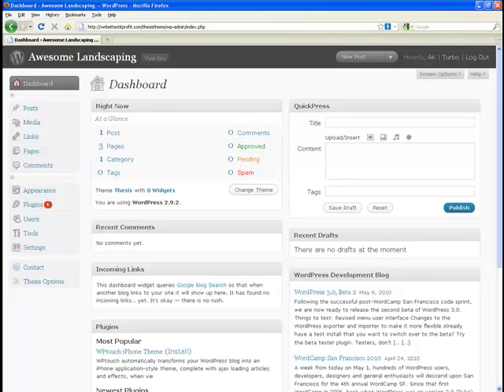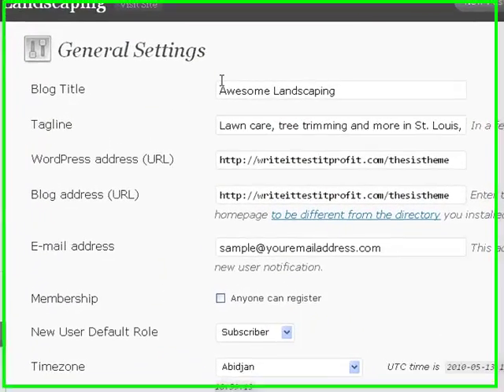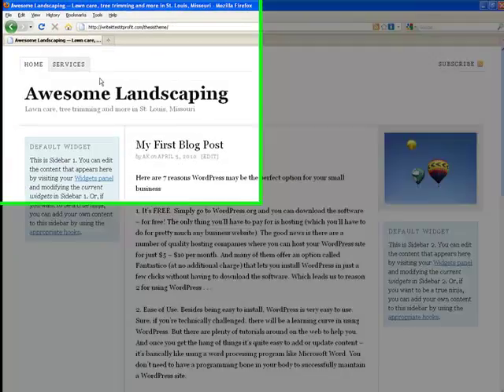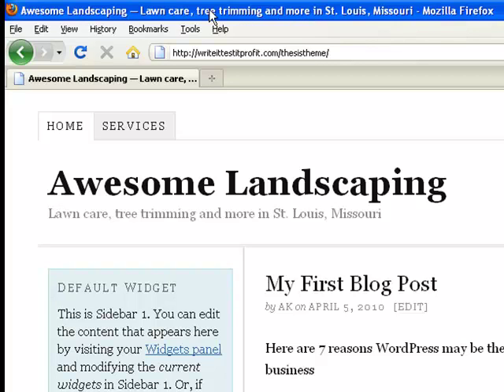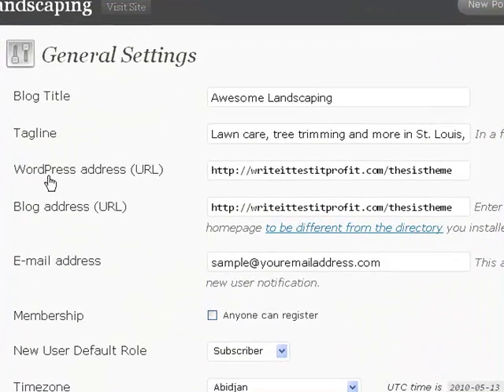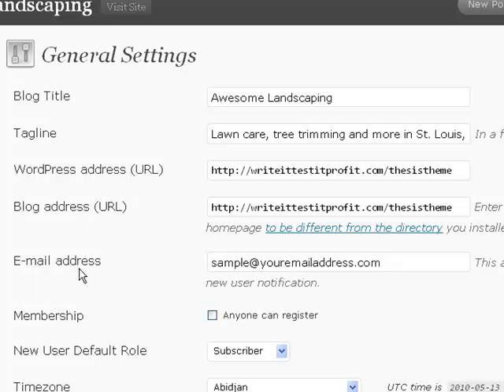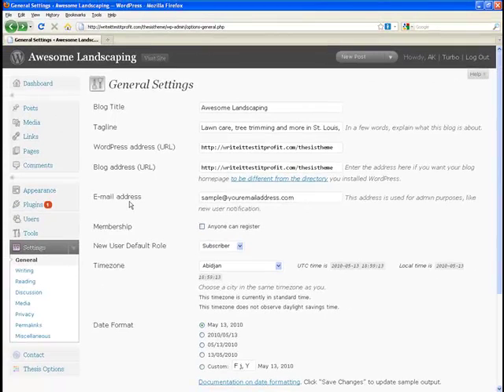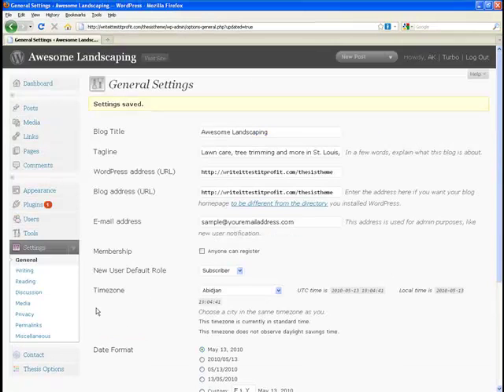WordPress For Business - Configuring the General Settings on Your Site.mp4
- This video takes you through the key settings you should be familiar with on the General Settings page of your WordPress site. For more tips, strategies and training videos on how to use WordPress for your business,